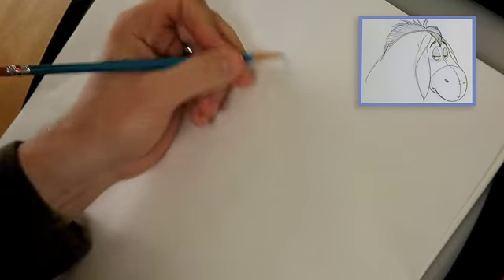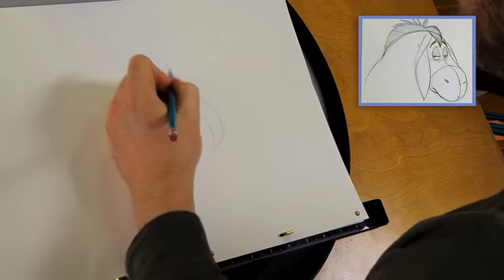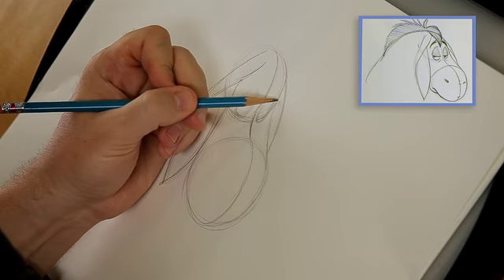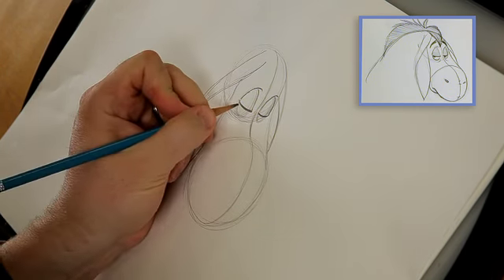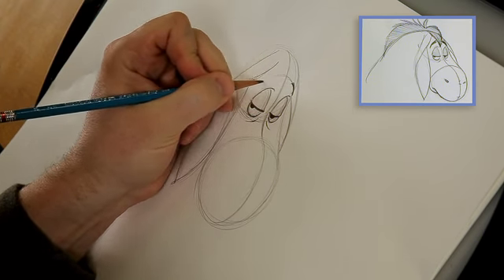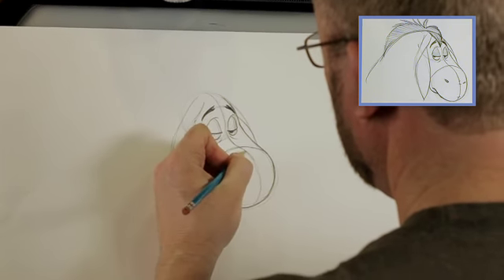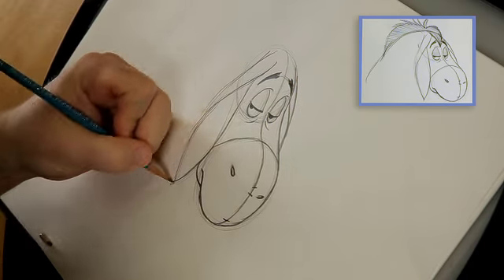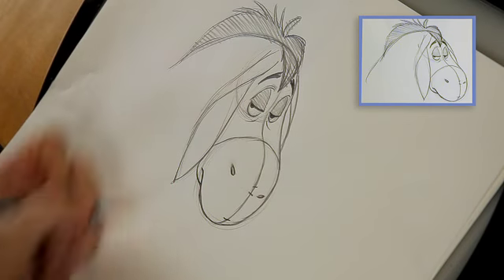Winnie the Pooh - Learn How to Draw Eeyore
Walt Disney Animation Studios returns to the Hundred Acre Wood with "Winnie the Pooh," the first big-screen Pooh adventure from Disney animation in more than 35 years. With the charm, wit and whimsy of the original featurettes, this all-new movie reunites audiences with the philosophical "bear of very little brain" and friends Tigger, Rabbit, Piglet, Kanga, Roo—and last, but certainly not least, Eeyore, who has lost his tail. "Well a tail is either there or it isn't there," said Pooh. "And yours isn't... there." Owl sends the whole gang on a wild quest to save Christopher Robin from an imaginary culprit. It turns out to be a very busy day for a bear who simply set out to find some hunny. Inspired by five stories from A.A. Milne's books in Disney's classic, hand-drawn art style, "Winnie the Pooh" is coming to Irish cinemas on April 15th 2011